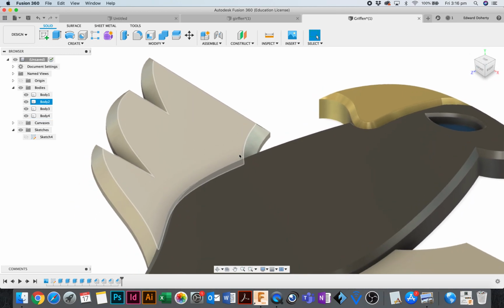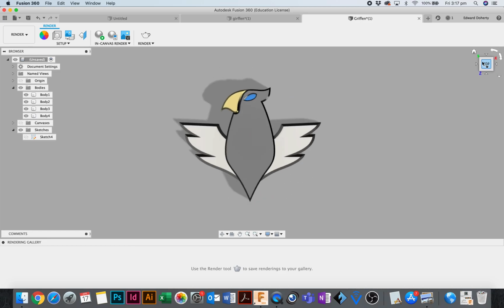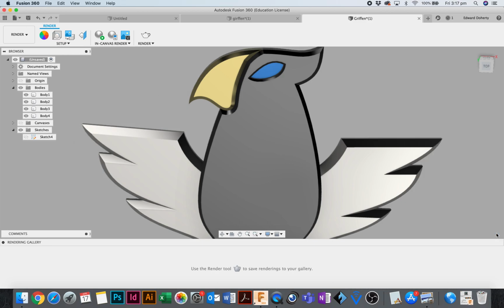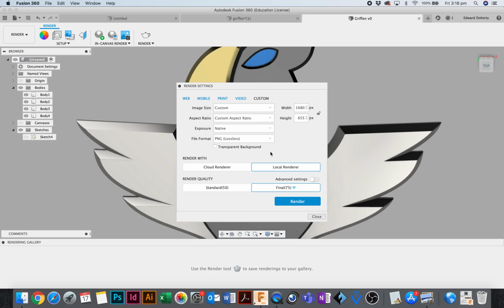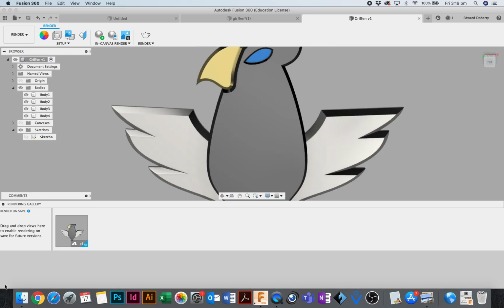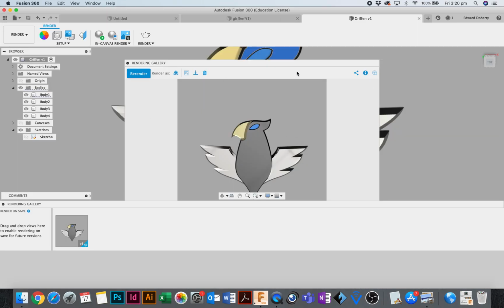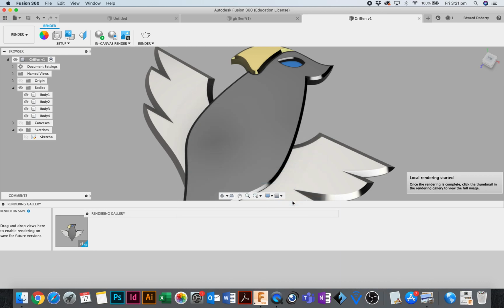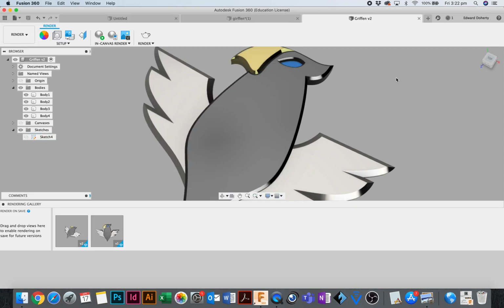HOW TO MAKE A RENDERED IMAGE WITH FUSION 360